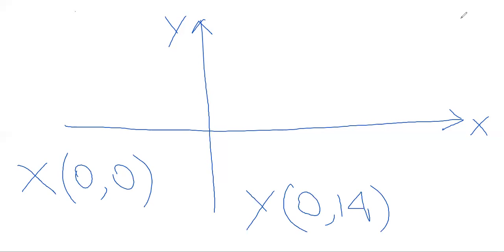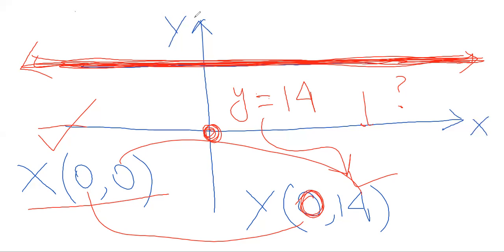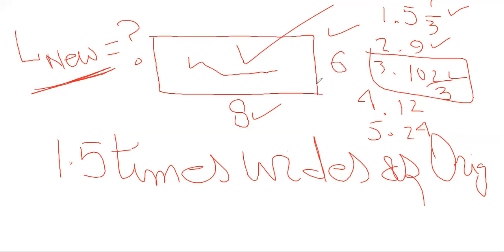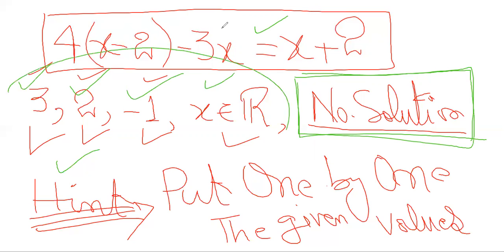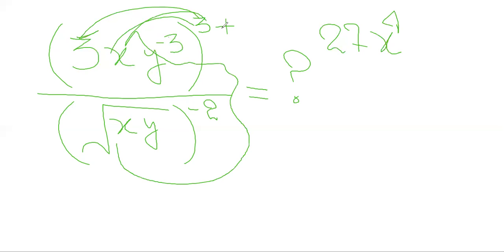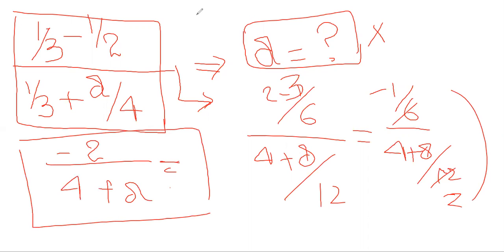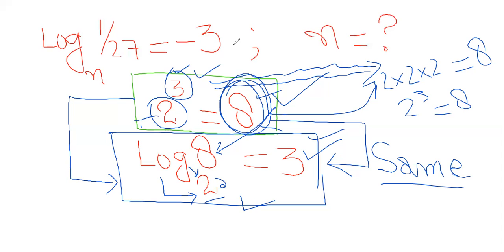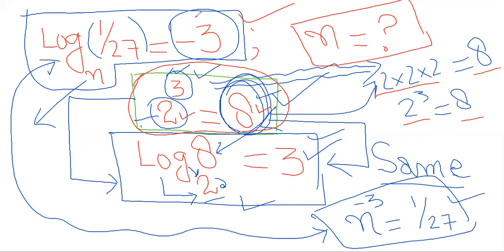LEARN MATHEMATICS----THE EASY WAY--LIVE